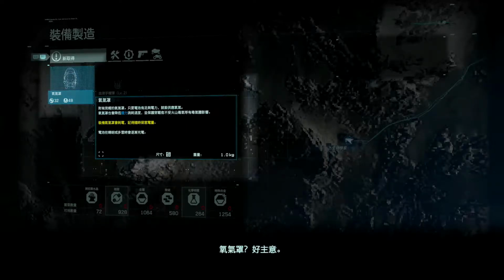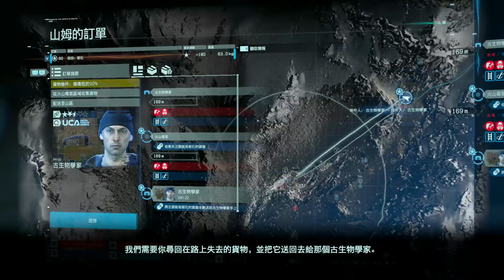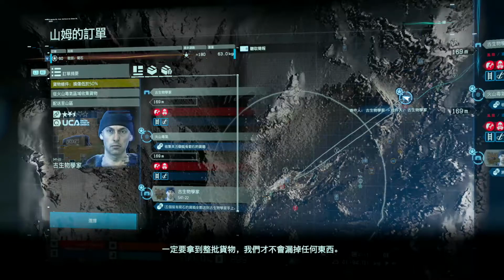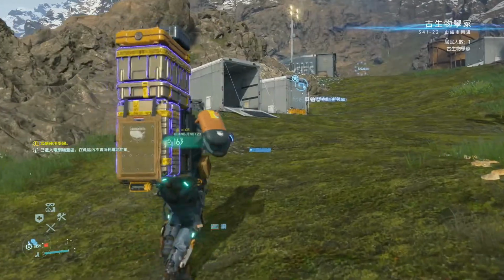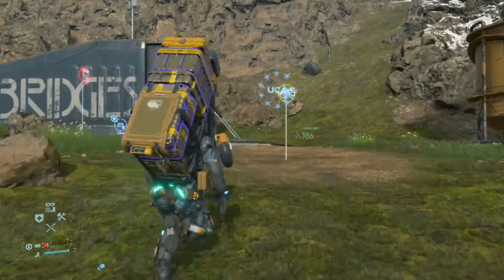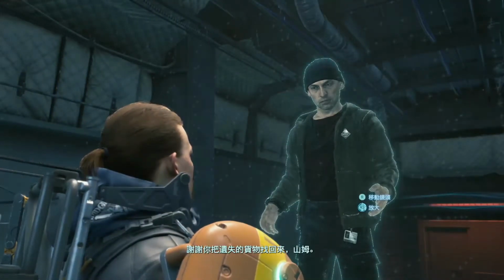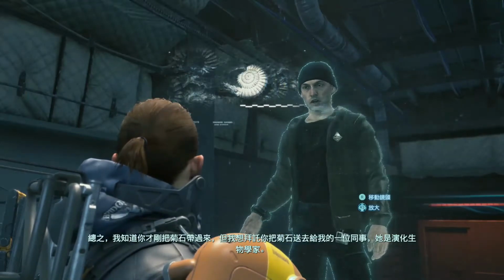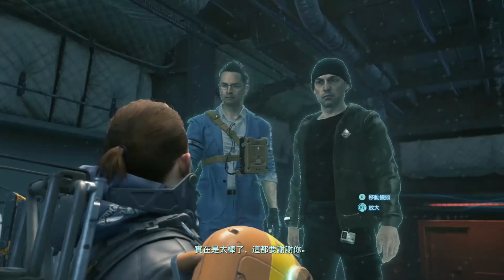死亡擱淺-(42)心人 [訂單No.60] 取回: 菊石